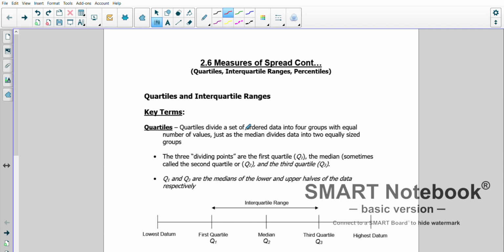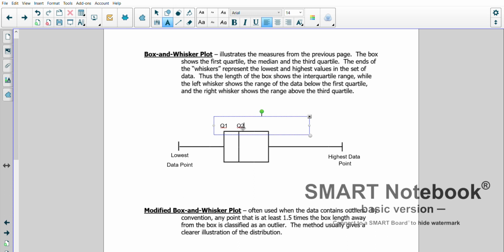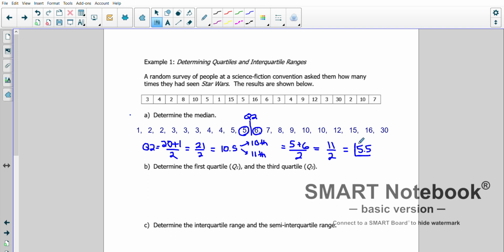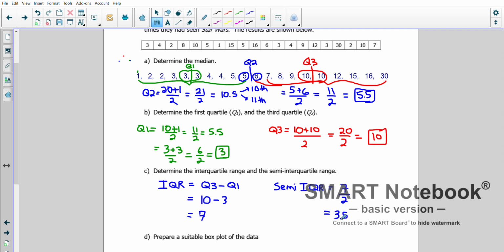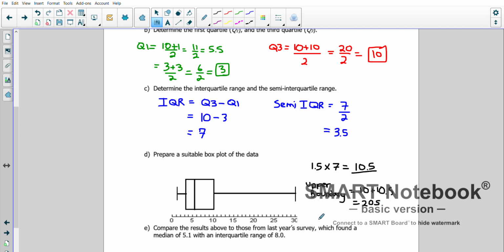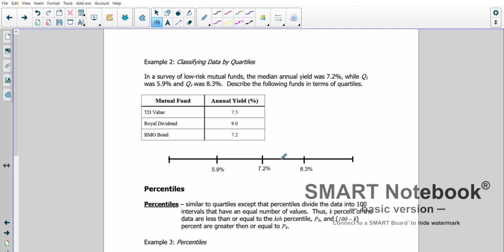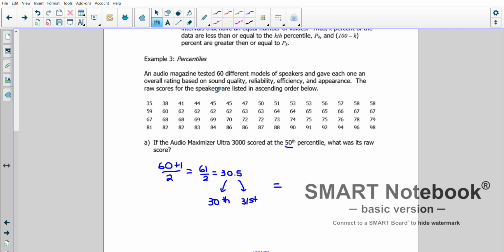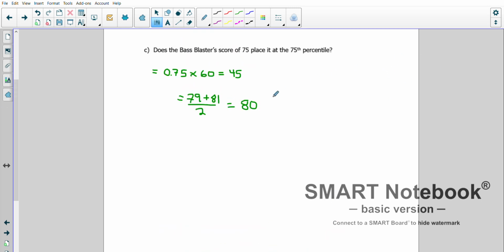MDM 4U1 - 2.6 - Measures of Spread II